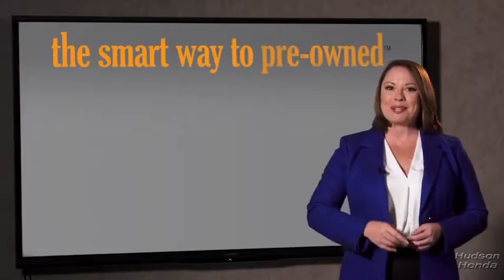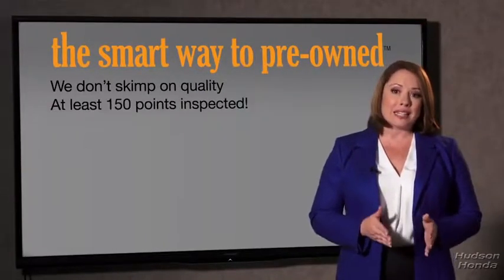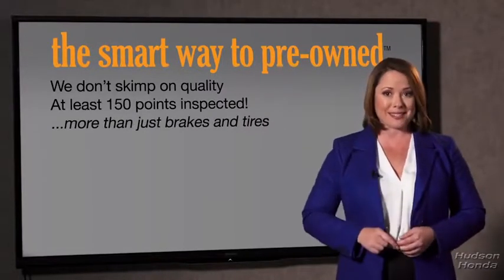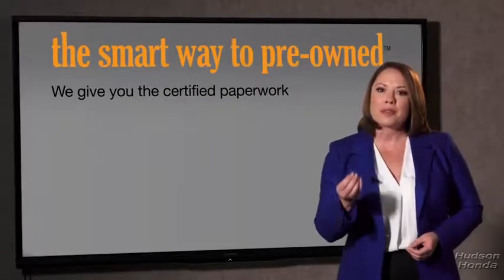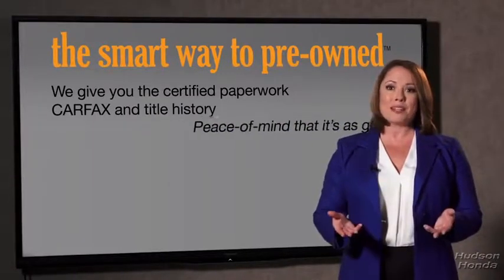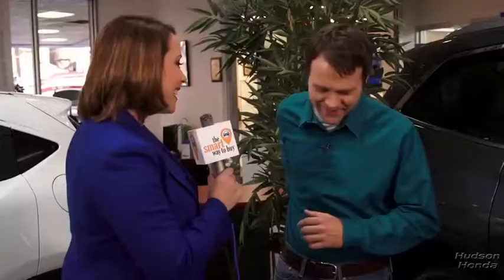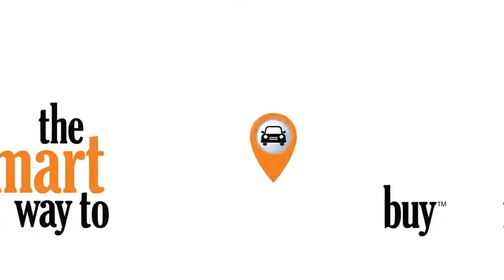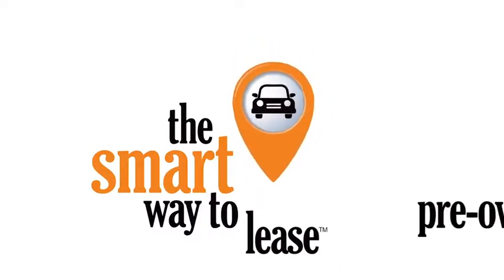2018 Honda CR-V Hudson, West New York, Jersey City, Tenafly, Paramus, NJ HHJH223319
2018 Honda CR-V available in Hudson, New Jersey at Hudson Honda. Servicing the West New York, Jersey City, Tenafly, Paramus, NJ area.

Hudson Honda
6608 John F Kennedy Blvd

This 2018 Honda CR-V LX is offered to you for sale by Hudson Honda. This SUV gives you versatility, style and comfort all in one vehicle. Start enjoying more time in your new ride and less time at the gas station with this 2018 Honda CR-V. This Honda CR-V is equipped with AWD for improved handling. Whether you're faced with inclement weather or just out enjoying the twisting back road, you'll have the grip of AWD on your side. There is no reason why you shouldn't buy this Honda CR-V LX. It is incomparable for the price and quality.
Audio Theft Deterrent,Integrated Roof Antenna,Radio w/Seek-Scan, Clock, Aux Audio Input Jack and Steering Wheel Controls,Radio: AM/FM Audio System w/4 Speakers -inc: 160-Watts, 5-inch color LCD screen, Bluetooth streaming audio and HandsFreeLink, Pandora compatibility, Radio Data System (RDS), Speed-Sensitive Volume Control (SVC), USB audio interface w/1.0-amp port in center console and 12-volt power outlets (front and center console),2 LCD Monitors In The Front,Liftgate Rear Cargo Access,LED Brakelights,Black Rear Bumper w/Metal-Look Rub Strip/Fascia Accent,Wheels: 17 Alloy,Black Bodyside Cladding and Black Wheel Well Trim,Clearcoat Paint,Compact Spare Tire Mounted Inside Under Cargo,Black Door Handles,Fixed Rear Window w/Fixed Interval Wiper, Heated Wiper Park and Defroster,Body-Colored Front Bumper w/Black Rub Strip/Fascia Accent and Metal-Look Bumper Insert,Fully Galvanized Steel Panels,Black Power Side Mirrors w/Convex Spotter and Manual Folding,Tailgate/Rear Door Lock Included w/Power Door Locks,Fixed Interval Wipers,Steel Spare Wheel,Chrome Side Windows Trim and Black Front Windshield Trim,Chrome Grille,Lip Spoiler,Tires: P235/65R17 104H All-Season,Auto Off Projector Beam Halogen Daytime Running Headlamps w/Delay-Off,Light Tinted Glass,Urethane Gear Shift Knob,Trip Computer,Outside Temp Gauge,Day-Night Rearview Mirror,Full Cloth Headliner,Sliding Front Center Armrest and Rear Center Armrest,4-Way Passenger Seat -inc: Manual Recline and Fore/Aft Movement,Front Map Lights,Locking Glove Box,Valet Function,Driver And Passenger Visor Vanity Mirrors,Cruise Control w/Steering Wheel Controls,Air Filtration,Driver / Passenger And Rear Door Bins,Cargo Area Concealed Storage,HVAC -inc: Underseat Ducts and Console Ducts,Interior Trim -inc: Metal-Look/Piano Black Instrument Panel Insert, Metal-Look Door Panel Insert, Metal-Look Console Insert and Metal-Look Interior Accents,Cargo Space Lights,Driver Foot Rest,Power 1st Row Windows w/Driver 1-Touch Up/Down,Manual Tilt/Telescoping Steering Column,Automatic Air Conditioning,Engine Immobilizer,Seats w/Cloth Back Material,Gauges -inc: Speedometer, Odometer, Engine Coolant Temp, Tachometer, Trip Odometer and Trip Computer,Remote Keyless Entry w/Integrated Key Transmitter, Illuminated Entry, Illuminated Ignition Switch and Panic Button,Full Floor Console w/Covered Storage, Mini Overhead Console w/Storage and Conversation Mirror,Front Bucket Seats -inc: driver's seat w/6-way manual adjustment,60-40 Folding Split-Bench Front Facing Manual Reclining Fold Forward Seatback Rear Seat,Manual Adjustable Front Head Restraints and Manual Adjustable Rear Head Restraints,Full Carpet Floor Covering -inc: Carpet Front And Rear Floor Mats,Delayed Accessory Power,Cloth Door Trim Insert,Systems Monitor,Digital/Analog Display,Fade-To-Off Interior Lighting,Front Cupholder,Power Rear Windows and Fixed 3rd Row Windows,Carpet Floor Trim,Remote Releases -Inc: Mechanical Fuel,Cloth Seat Trim,Power Door Locks w/Autolock Feature,Rear Cupholder,36-Amp/Hr 410CCA Maintenance-Free Battery,Strut Front Suspension w/Coil Springs,Automatic Full-Time All-Wheel Drive,GVWR: 4,695 lbs,Single Stainless Steel Exhaust,Gas-Pressurized Shock Absorbers,Multi-Link Rear Suspension w/Coil Springs,Permanent Locking Hubs,Front And Rear Anti-Roll Bars,Electric Power-Assist Speed-Sensing Steering,5.05 Axle Ratio,4-Wheel Disc Brakes w/4-Wheel ABS, Front Vented Discs, Brake Assist, Hill Hold Control and Electric Parking Brake,Engine: 2.4L I-4 16-Valve DOHC i-VTEC,14 Gal. Fuel Tank,Transmission: Continuously Variable w/Sport Mode,Back-Up Camera,Electronic Stability Control (ESC),Outboard Front Lap And Shoulder Safety Belts -inc: Rear Center 3 Point, Height Adjusters and Pretensioners,Rear Child Safety Locks,Low Tire Pressure Warning,Dual Stage Driver And Passenger Seat-Mounted Side Airbags,Airbag Occupancy Sensor,Side Impact Beams,ABS And Driveline Traction Control,Dual Stage Driver And Passenger Front Airbags,Curtain 1st And 2nd Row Airbags